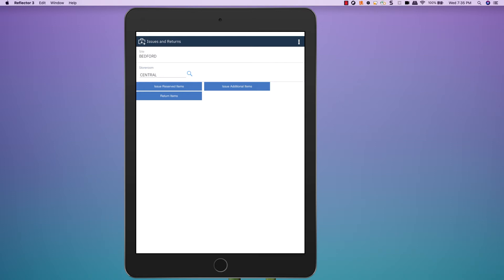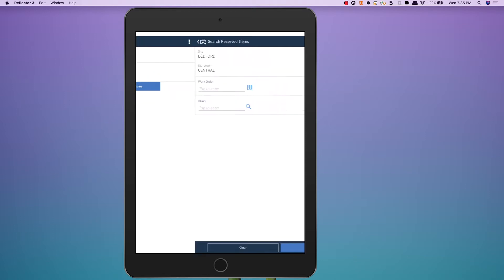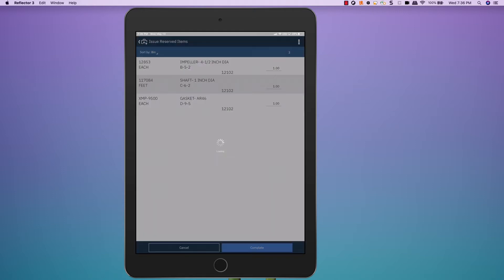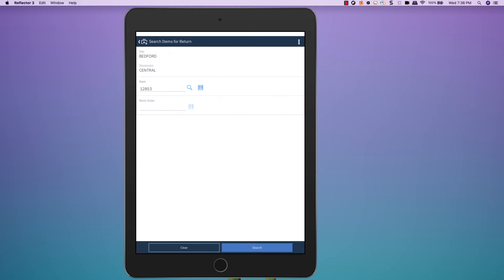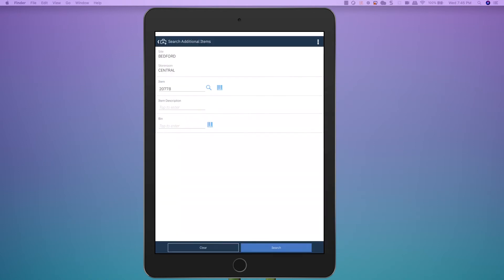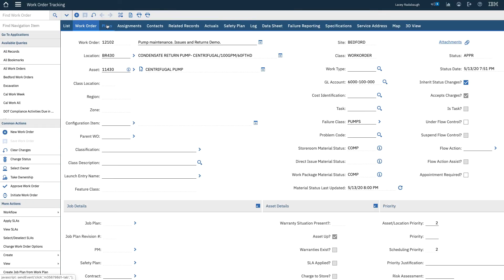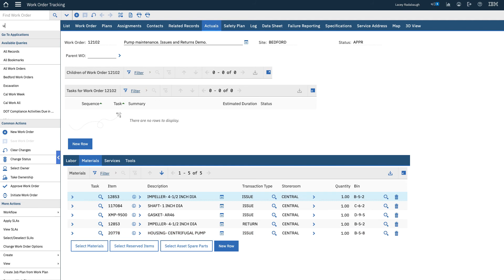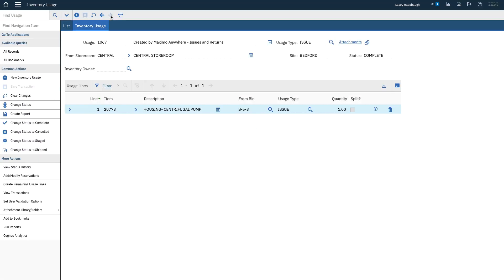Maximo Anywhere: Issues and Returns Application Demonstration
Watch how an inventory clerk can quickly issue reserved or additional items to an asset or work order, and receive returned items in Maximo Anywhere's Mobile Issues and Returns application!

This complete demonstration shows these processes on the mobile device - and then how the transactions can be reviewed in either Work Order Tracking or Inventory Usage in Maximo.

Demo by Lacey Radabaugh, IBM Maximo CTP